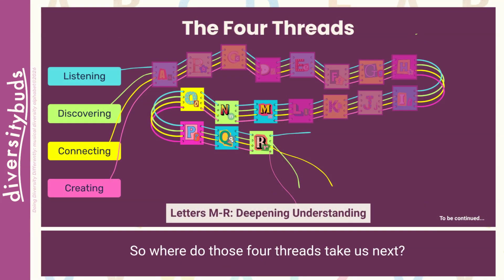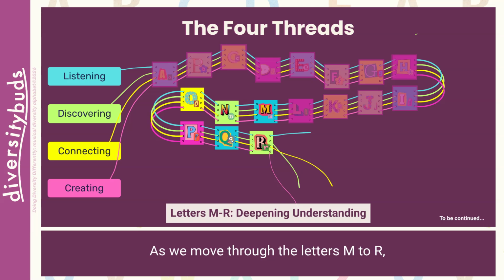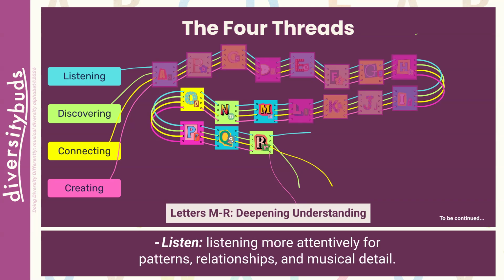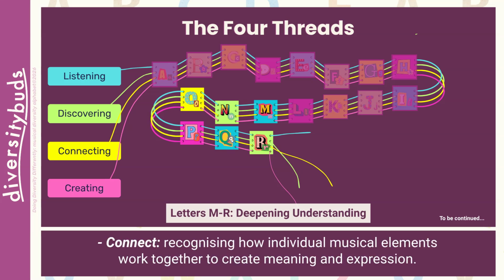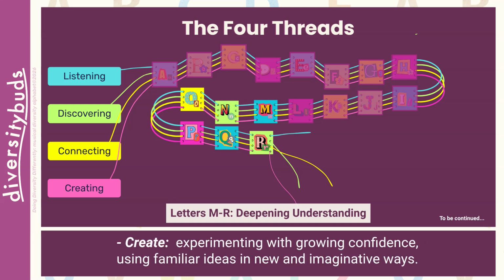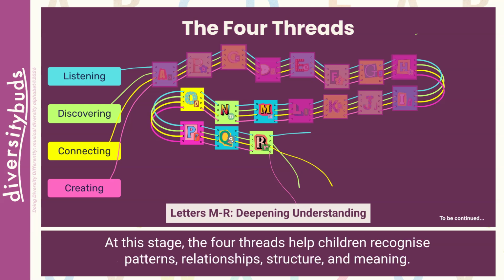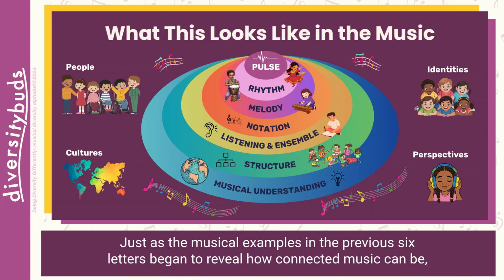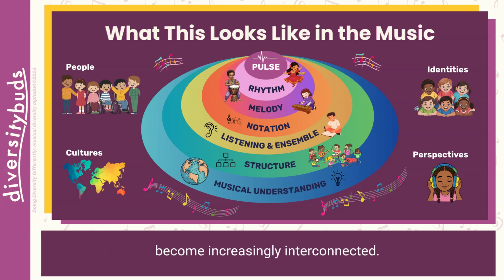22. How Music Works | Deepening Musical Understanding (Letters M–R)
What happens when children begin to look more closely at how music works? In Letters M–R, the Musical Diversity Alphabet takes familiar musical ideas deeper, revealing patterns, relationships and connections.

Through the four strengthening threads — Listen, Discover, Connect and Create — children are encouraged to question, investigate and make sense of the music they experience.

In this third Musical Diversity Alphabet summary, we explore Letters M–R and the growing depth of children's musical understanding.

At this stage of the alphabet, familiar musical ideas return with greater depth. Children are encouraged to look more closely at what they hear, notice patterns and relationships, and begin to ask bigger questions about how and why music works.

Across Letters M–R, the four threads — Listen, Discover, Connect and Create — become increasingly interconnected.

Children explore questions such as:

What makes something music?
How is music remembered and shared?
How do musicians stay together?
Why do repeated patterns work?
How does music gain shape, direction and meaning?

Musical concepts begin to connect like layers. Pulse supports rhythm; rhythm shapes melody; notation helps musical ideas to be remembered and shared; ensemble playing depends on careful listening; and musical structure gives music shape and direction.

But this deeper understanding is not simply about musical terminology or increasing complexity.

The alphabet continues to place musical ideas within wider human contexts, helping children notice the people, cultures, identities and perspectives that shape music. In doing so, musical understanding becomes more meaningful — not simply more complicated.

The aim is to nurture children who are curious about music: who listen carefully, notice relationships, question assumptions and feel increasingly confident exploring how music works.

In this chapter, we explore:
How familiar musical ideas can develop into deeper understanding
How pulse, rhythm, melody, notation and structure connect
Why careful listening is essential when musicians play together
How patterns and repetition help music to work
How musical ideas are remembered, communicated and shared
How people, cultures and perspectives give music meaning
How the four threads — Listen, Discover, Connect and Create — work together

The Musical Diversity Alphabet is designed for Early Years and Primary teachers, music educators, Music Hubs, school leaders, parents and carers who want to support meaningful, inclusive musical experiences for children.